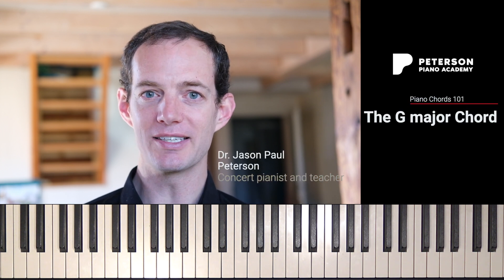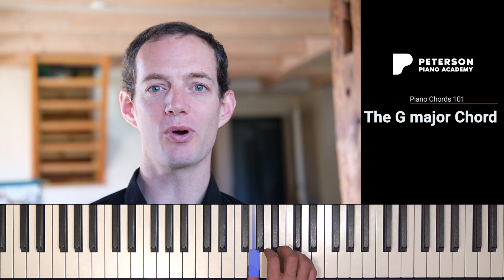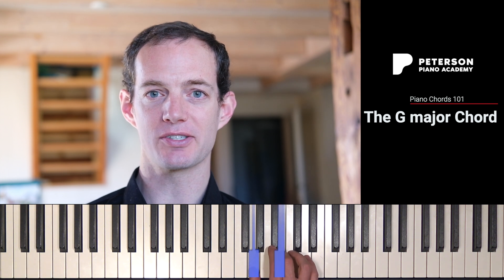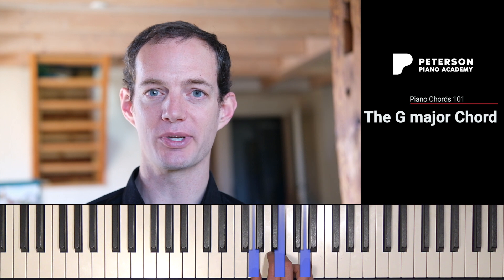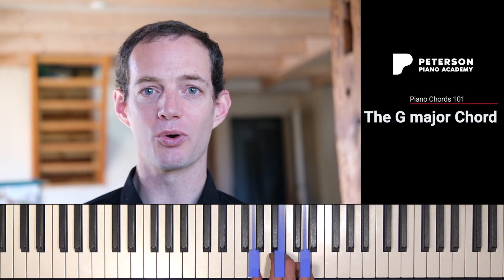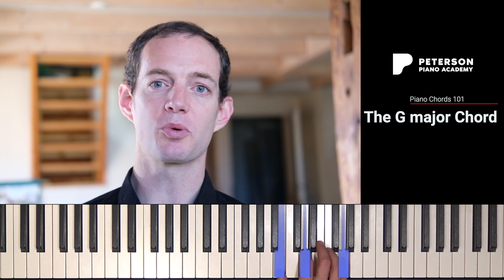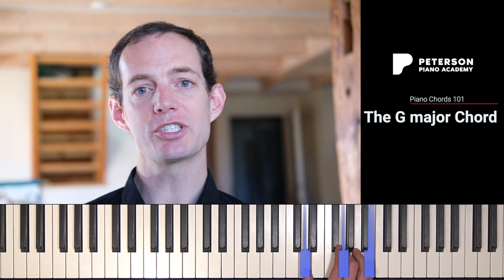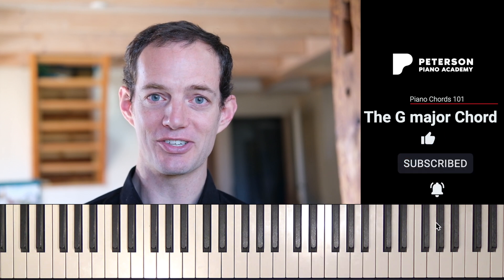How to play a G Major Chord on the Piano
The G major chord
Let’s learn at how to play a G major chord on the piano. This is an extremely common chord found in classical, jazz, and pop piano music.

What are major chords?
Major chords consist of three notes and have a happy, bright sound. The lowest note of the major chord is referred to as the “root” (for example, the G of the G major chord), the middle note is called the “third”, and the top note is called the “fifth.” Major chords on the piano can function in many different ways, and lead to many different chords.

What is the symbol for a G major chord?
A G major chord in piano music is indicated with the symbol “G”. There are no other symbols commonly used for major piano chords. Sometimes people will refer to the G major chord simply as the “G chord.”

How do I build a G major chord on the piano?
Building a G major chord on the piano is easy. Let’s begin by finding a G. That’s the “root” of the chord. Now we’re going to count up four half-steps, which brings us to B. This note is the referred to as the “third” of the chord.

Now, we simply count up three more half steps from the middle note. That gives us the D, the “fifth” of the chord.

So, all together we have the notes G, B, and D. Building a G major piano chord is that easy!

Summary
That’s all you need to know to build a G major chord or any other major chord on the piano! Just take the root of the chord, and count up four half steps and then three more:

Major Chord = Root + 4 half steps + 3 half steps